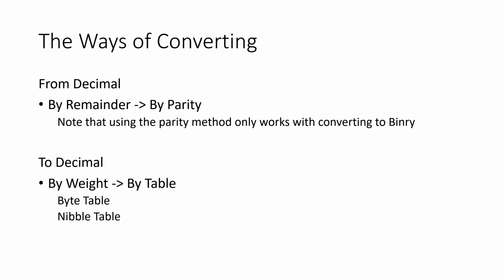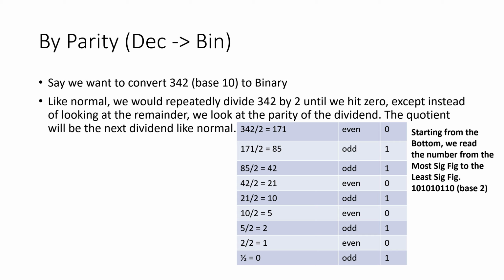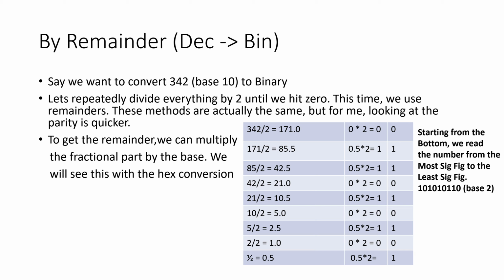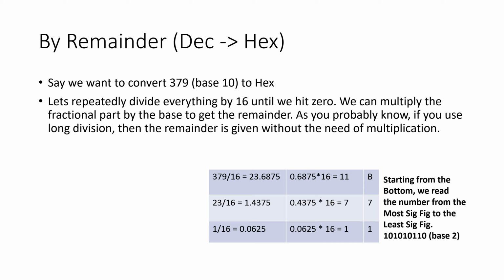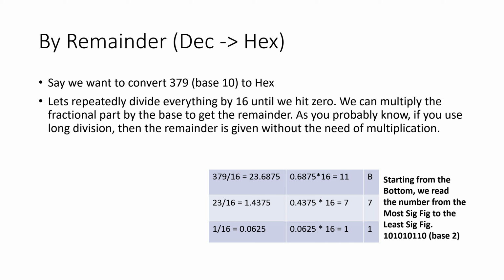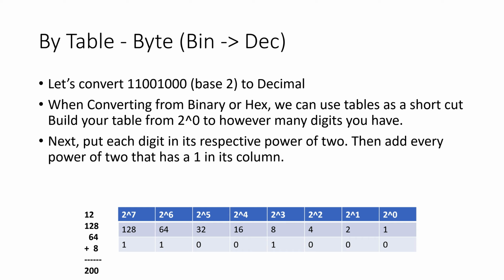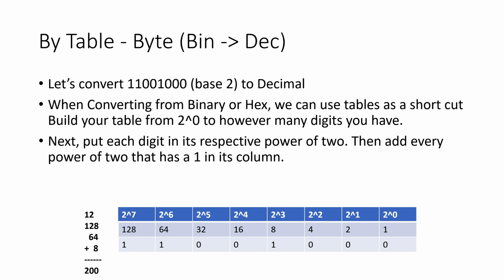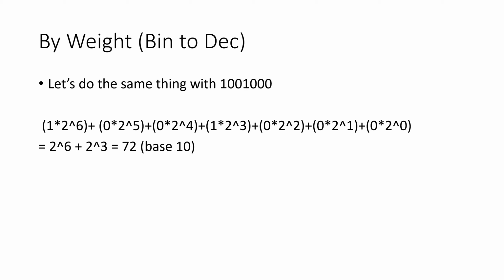Base Conversions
First shitty video in a while. Hope it help. If not, then oh well. We will fail together